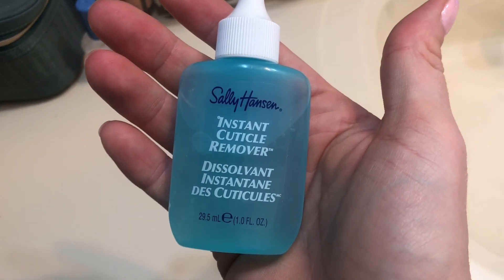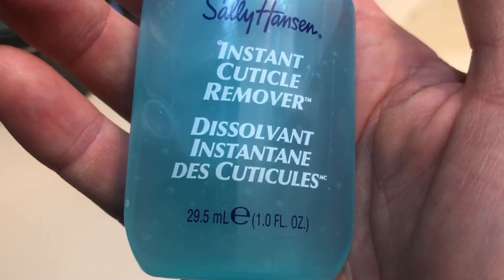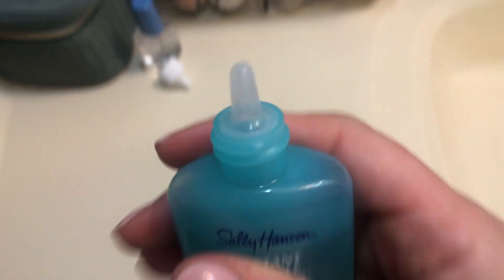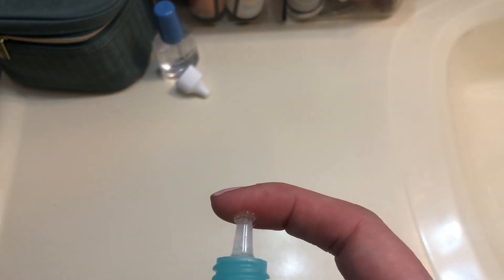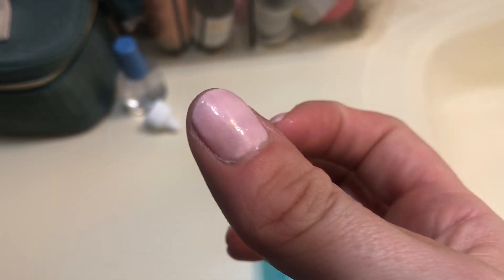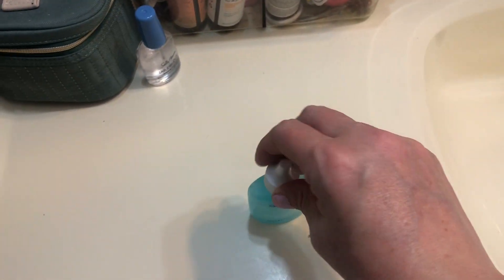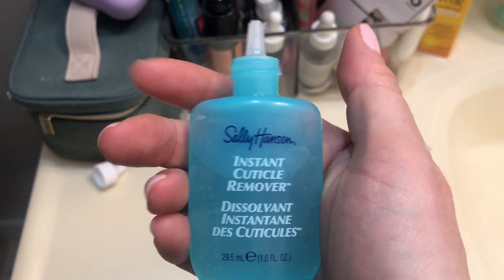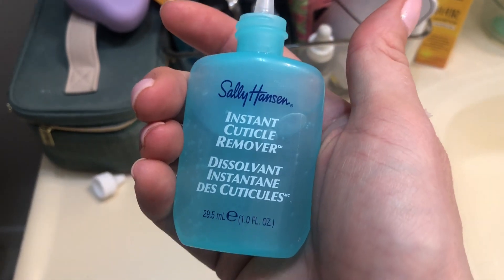Sally Hansen Cuticle Remover - Review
*note, I may get a small referral commission for sharing my opinion on this product

Make money by posting simple review videos to Amazon.
*You don't even have to show your face!